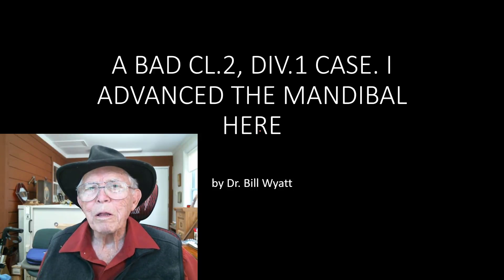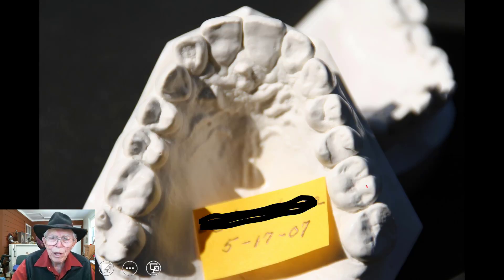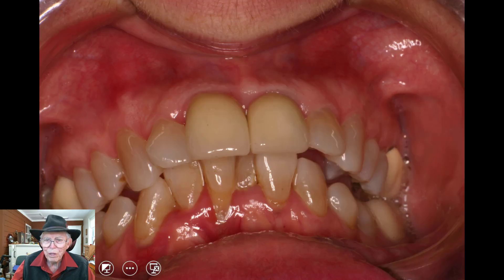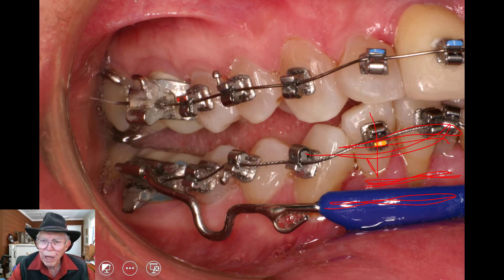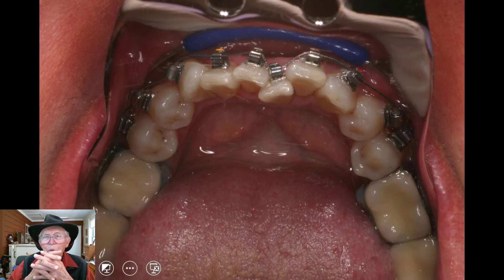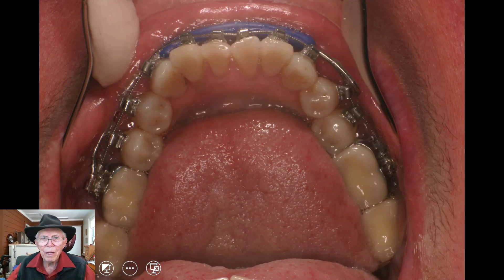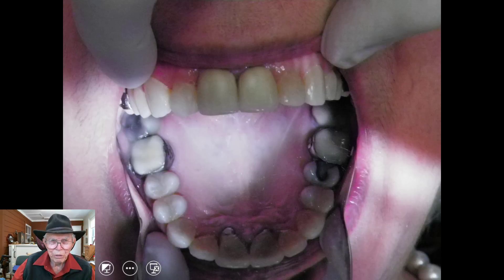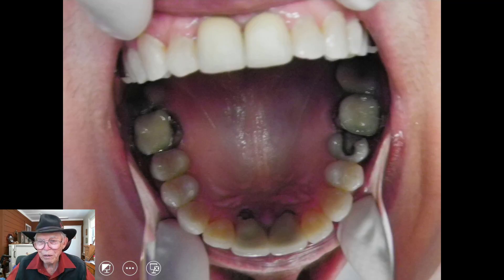A Bad Cl. 2, Div.1 Case.1 (Advance the Mandible)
This lady had a bad class 2 Div 1 case with a narrow upper arch. This illustrates how you can enlarge the archwire on a person. She is in her 50's and the occlusion was terrible, it smooth it good and end up being satisfactory.